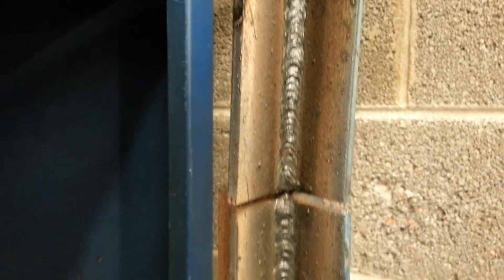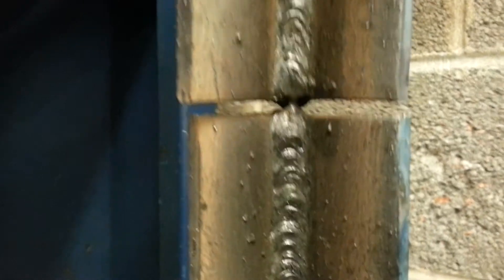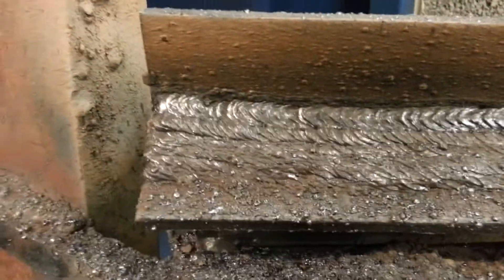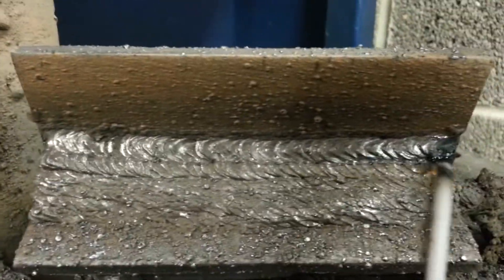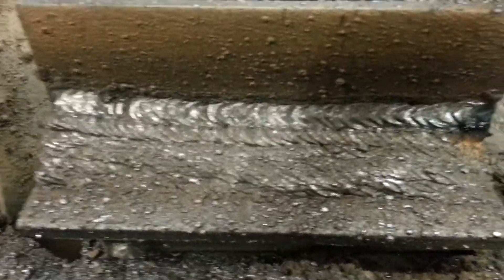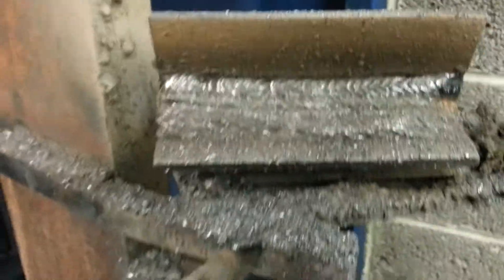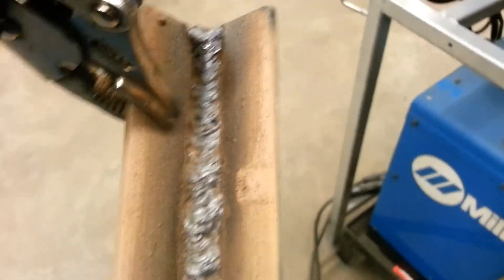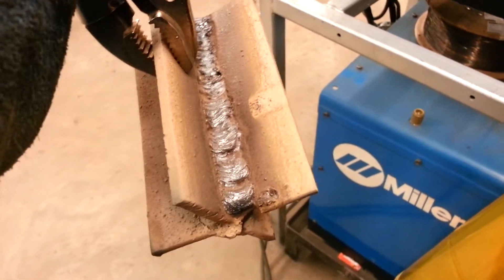Stick Vertical 6010 T-Joints (10-12-21)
Anyone who's done 6010 rods, knows it'll burn your ass up - especially when doing overhead, open root passes.